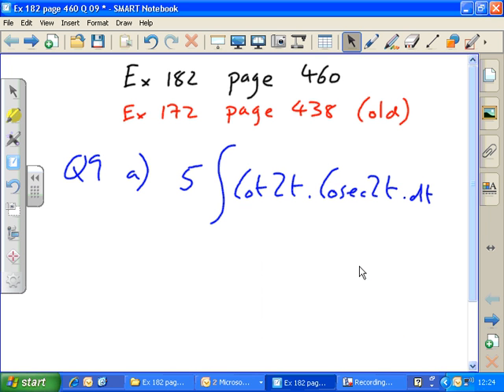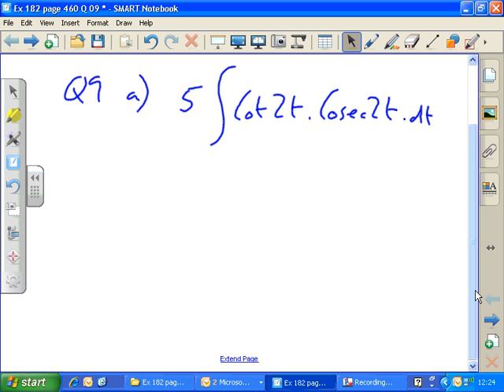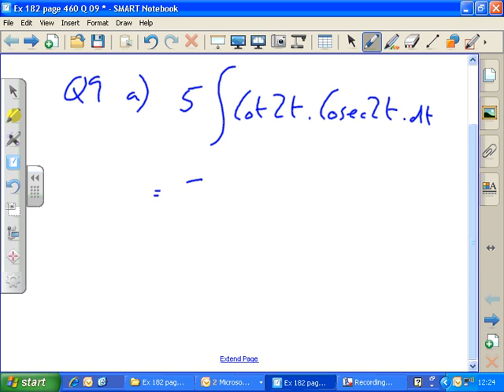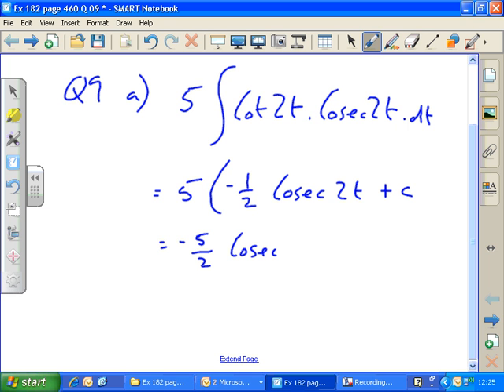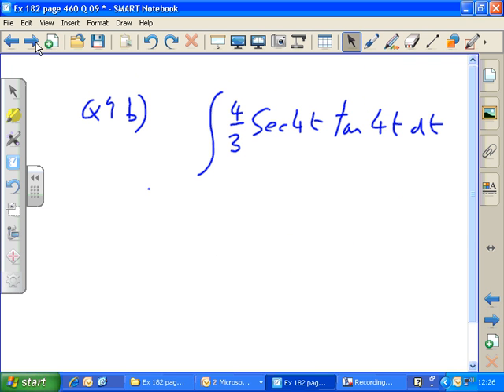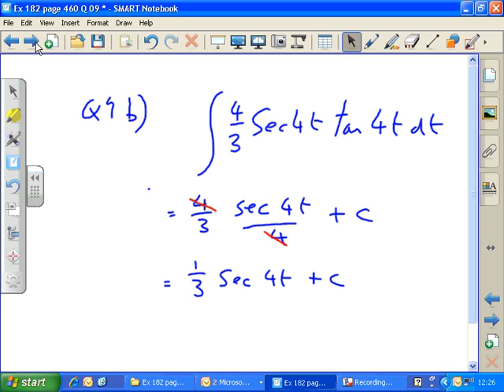Ex 182 page 460 Q 09